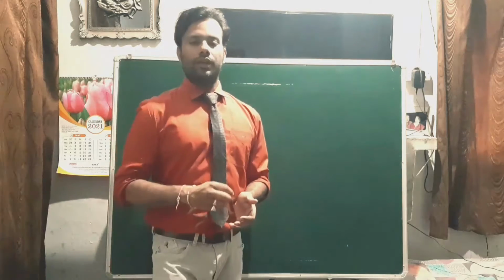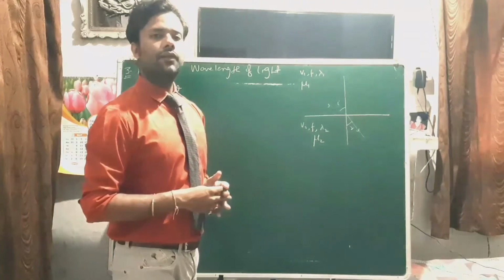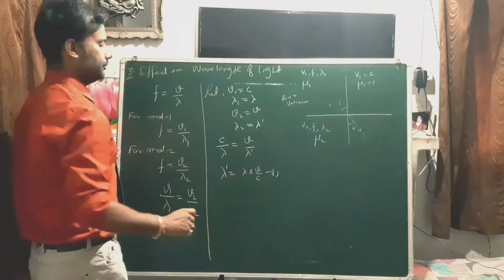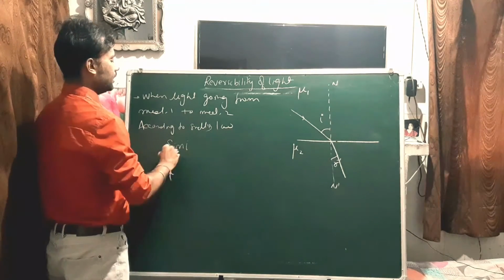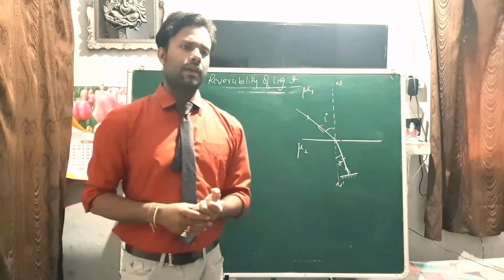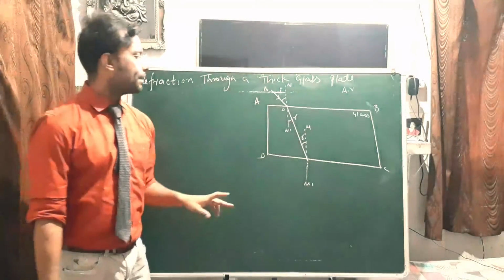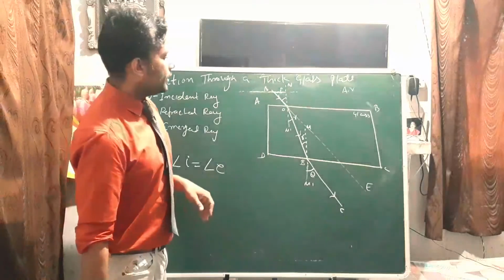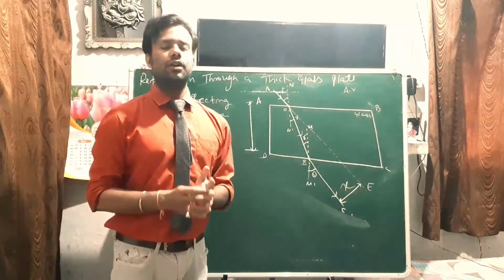Refraction of Light - Lateral Displacement